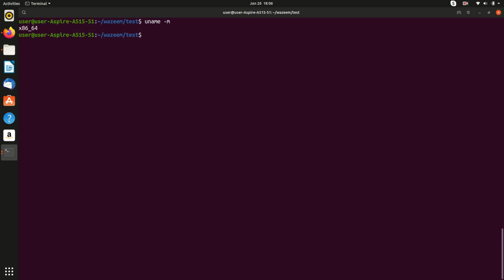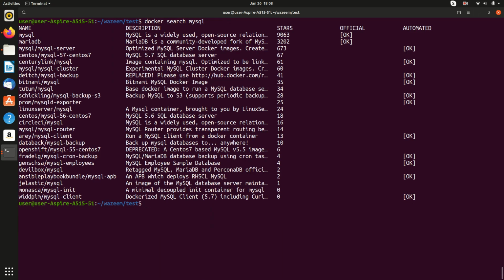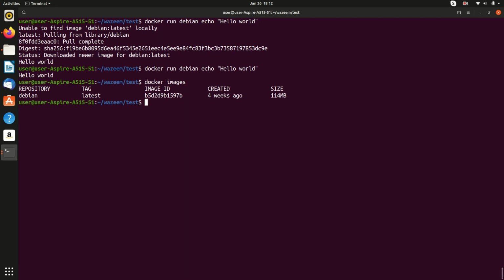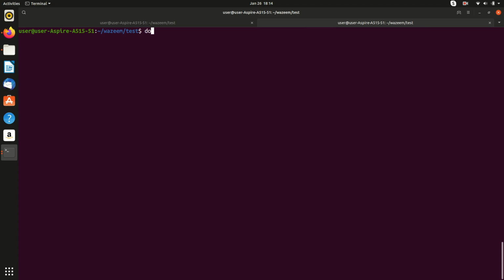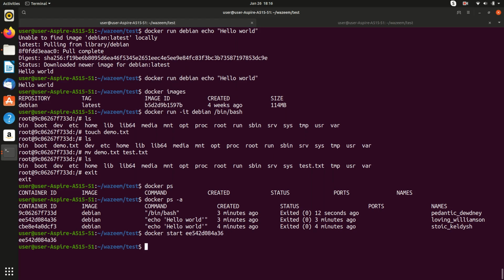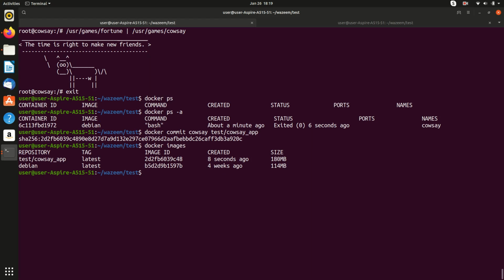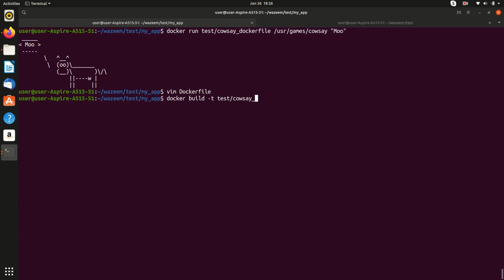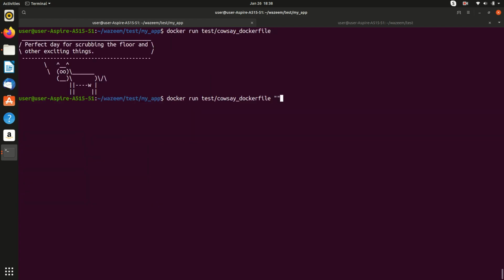Docker Concepts | Dockerize Cow-Say Application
* Important Docker concepts
* Dockerizing cow-say application